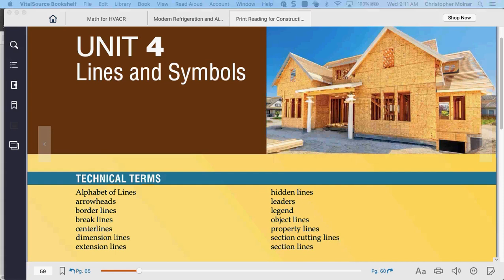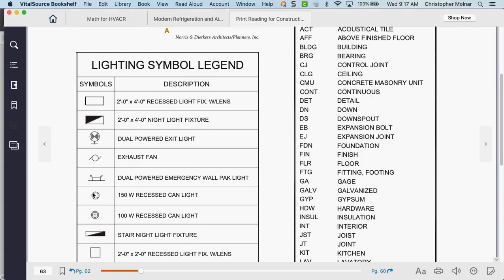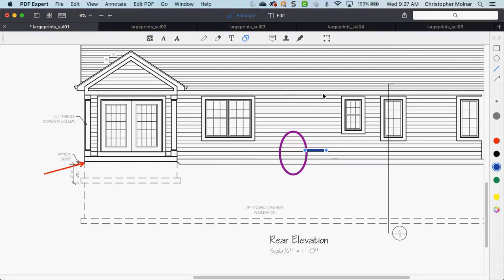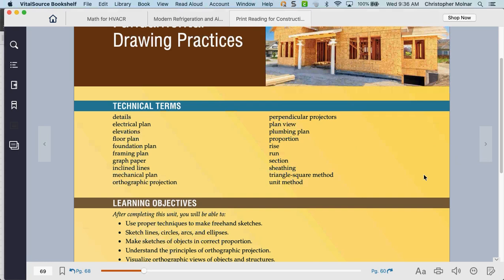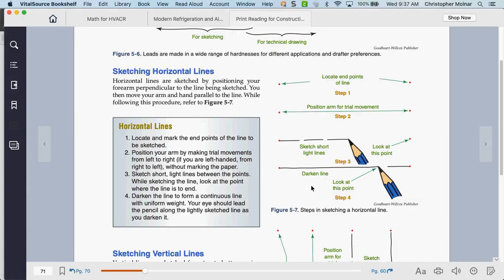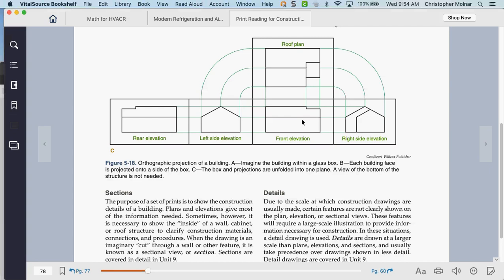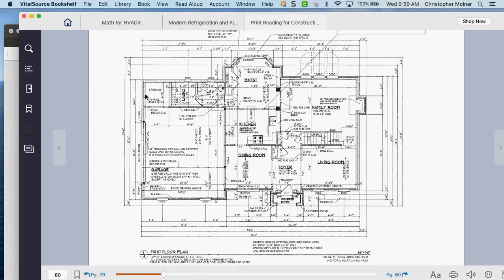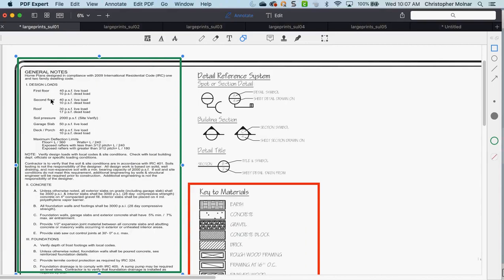Design: Lecture on Lines, Drawing, and Construction Schedules 4-1-2020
Design: Lecture on Lines, Drawing, and Construction Schedules 4-1-2020. This is a live lecture with pauses for questions, answers. Covers chapter 4-6 in construction blueprint reading.